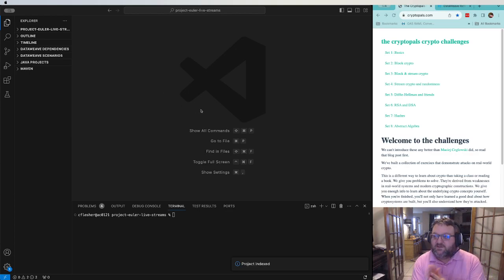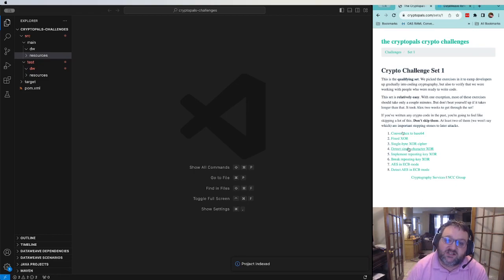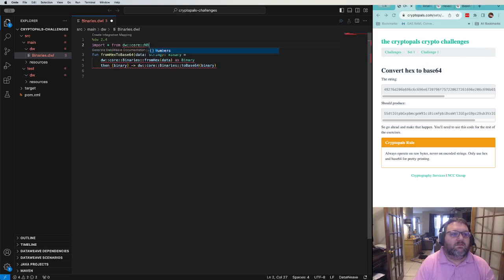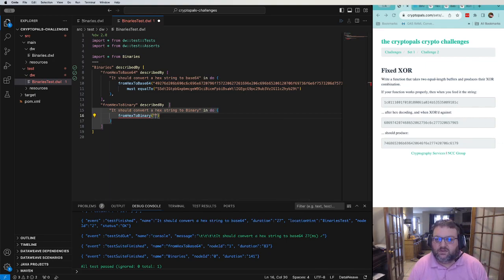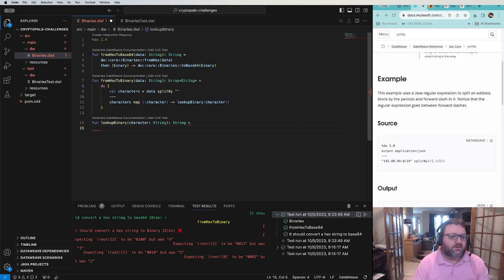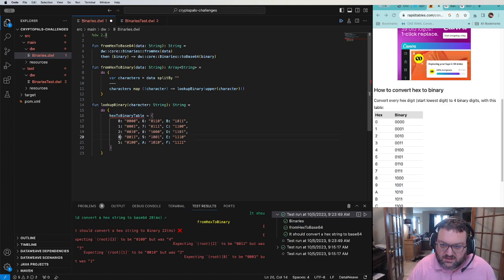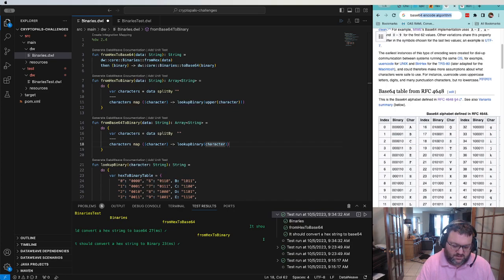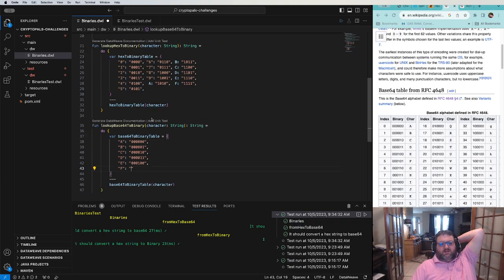Converting between hex and base64 manually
Writing libraries to convert between hex and base64 manually using dataweave as setup for challenges in Cryptopals.